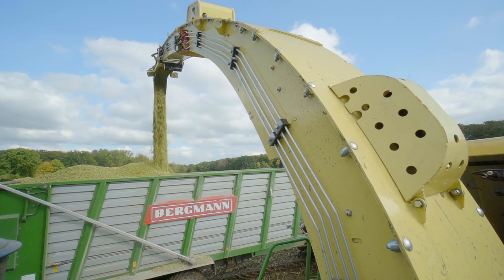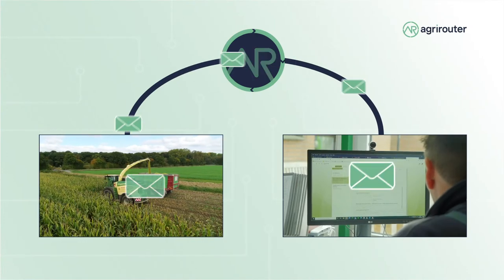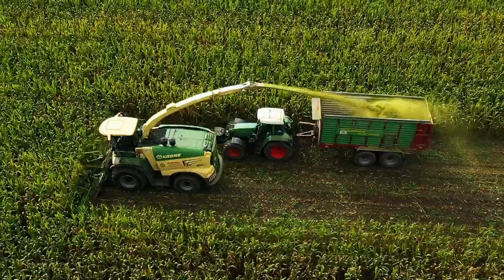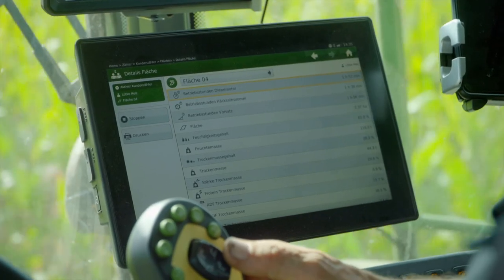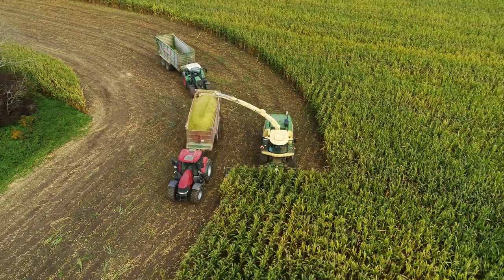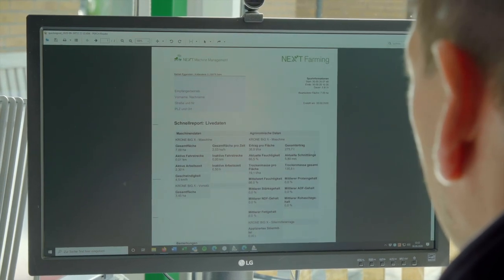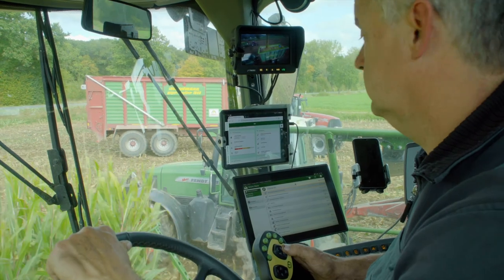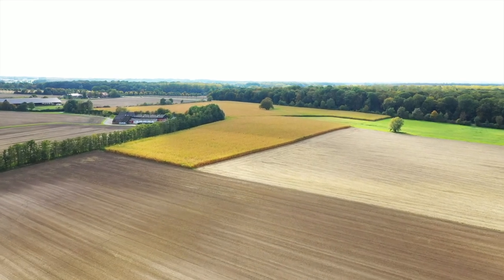Corn Harvest with live transmission of yield data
Dataexchange between Krone - agrirouter - NEXT Farming